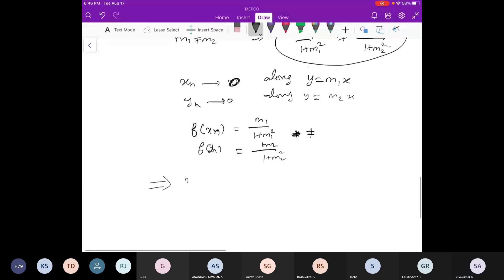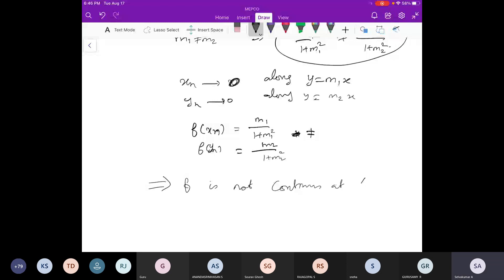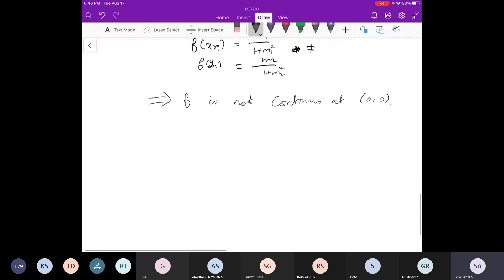Real Analysis -Lecture -5 by Dr. A. Selvakumar